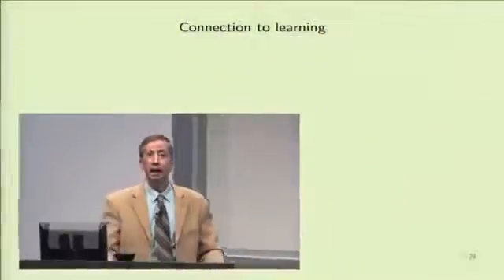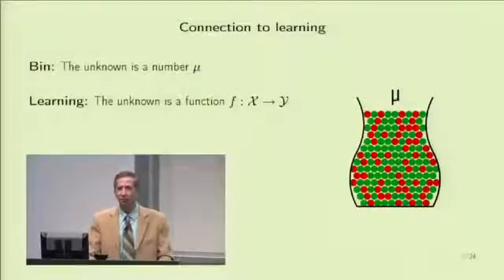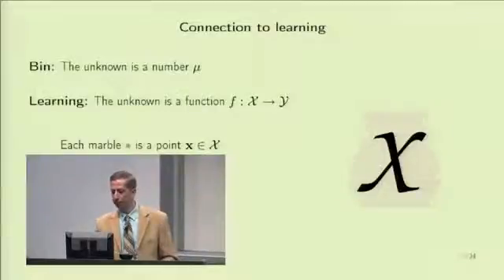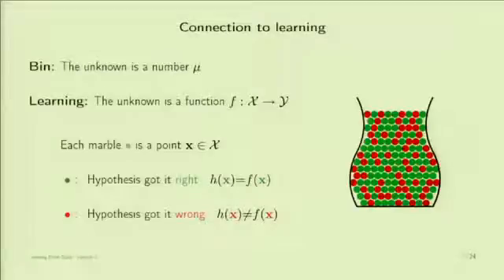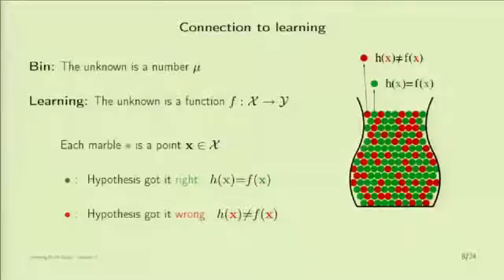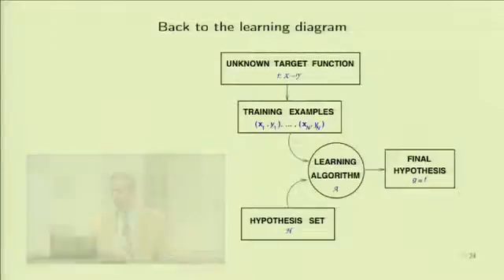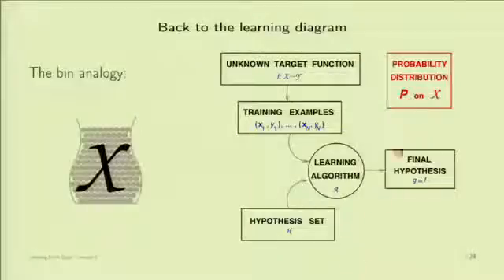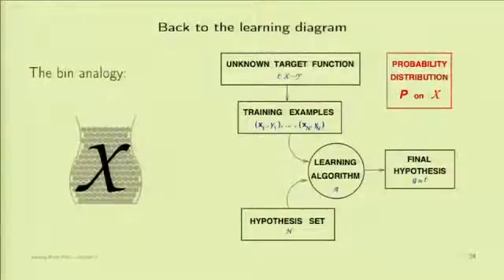Connection to learning